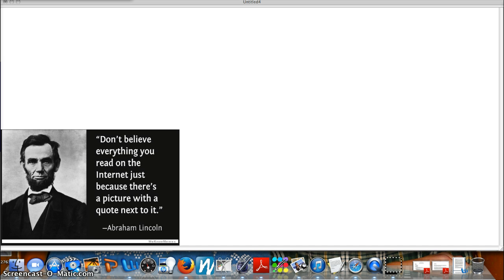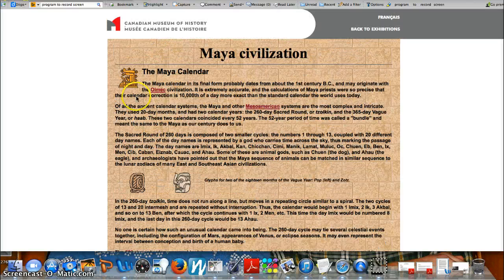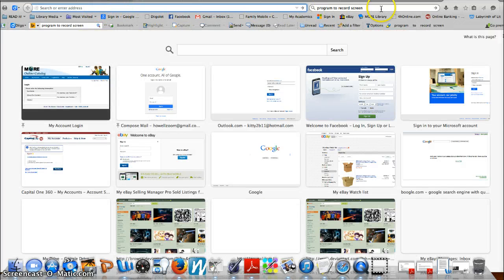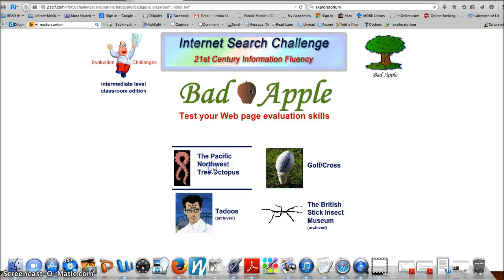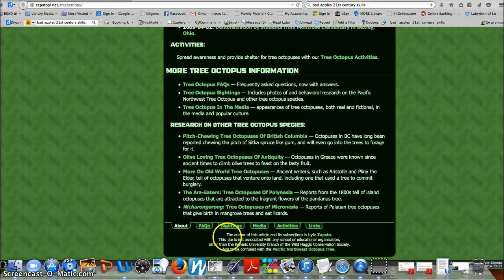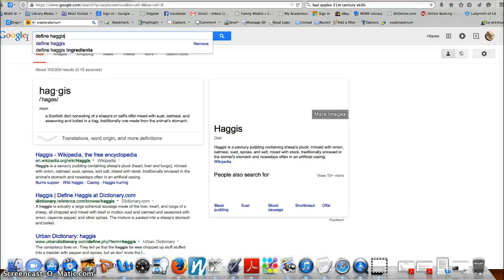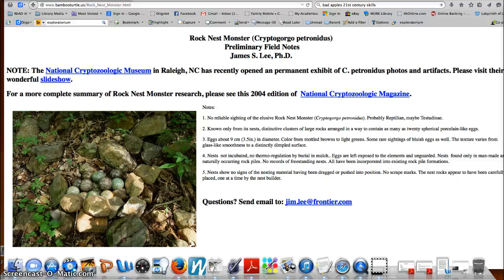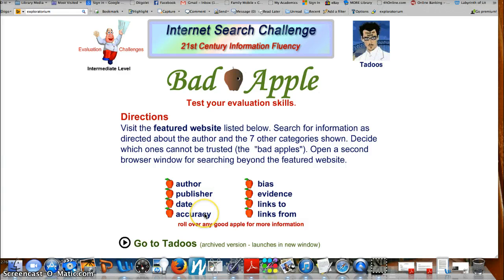Evaluating Web Pages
LMED 550